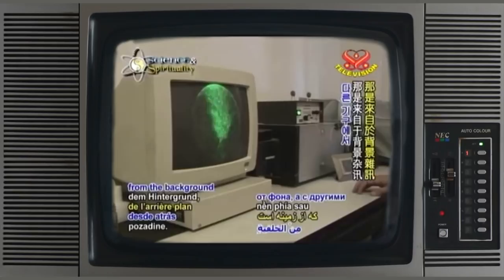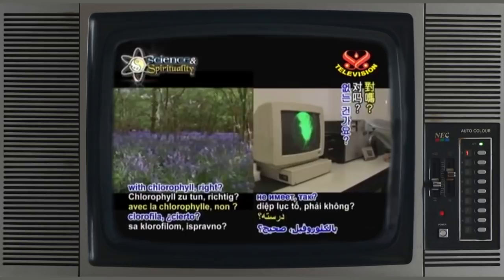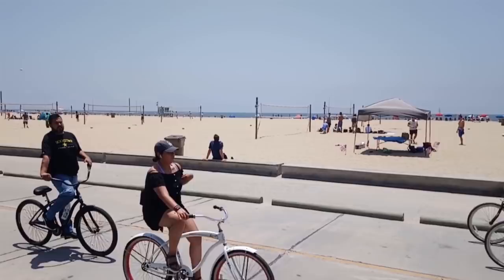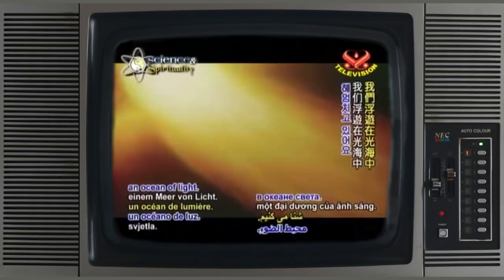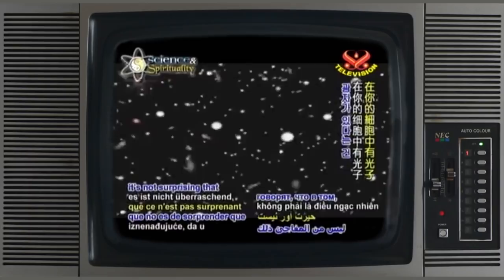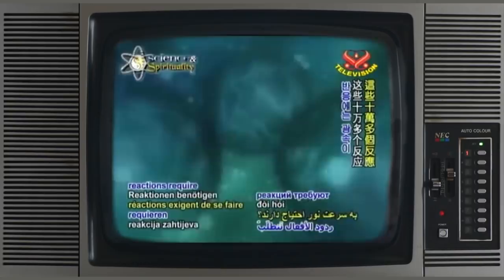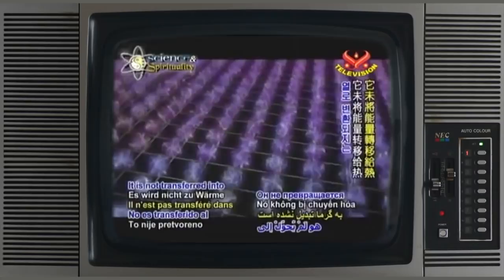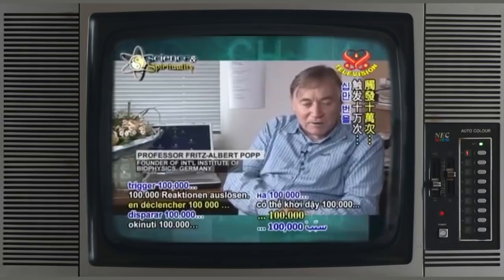We Are Beings of Light - ROBERT SEPEHR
When electrons become excited, they can emit a packet of light, or a photon. Bio-photons are photons of light in the ultraviolet and low visible light range that are produced by a biological system, particles of light, with no mass, that transmit information within and between cells.

Fritz-Albert Popp is a German researcher in biophysics, particularly in the study of biophotons, and was quoted as saying that: “We know today that man, essentially, is a being of light. We are still on the threshold of fully understanding the complex relationship between light and life, but we can now say emphatically, that the function of our entire metabolism is dependent on light."

Robert Sepehr is an anthropologist and author

Thank you for supporting Atlantean Gardens!